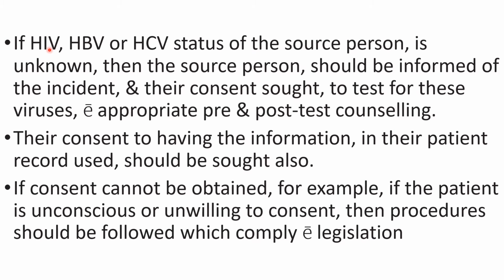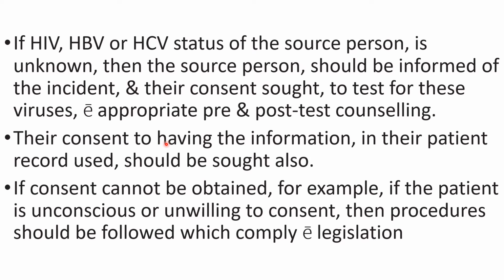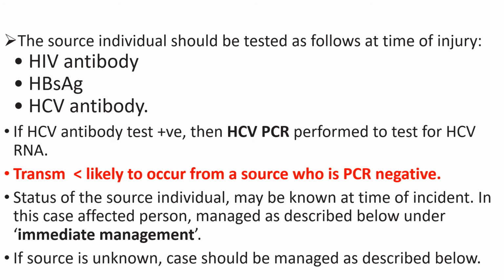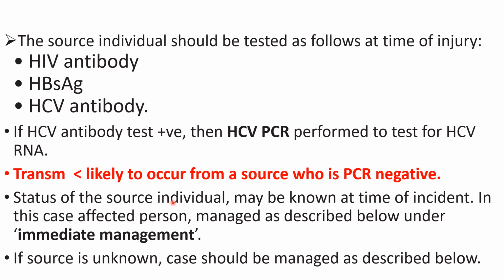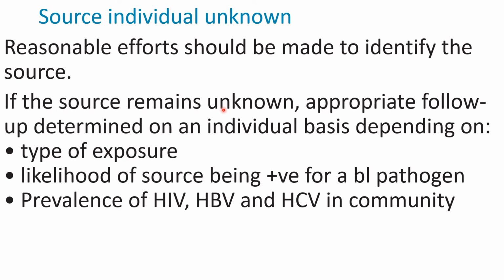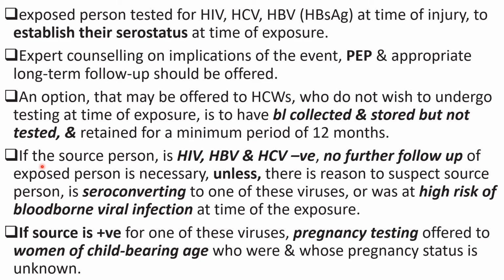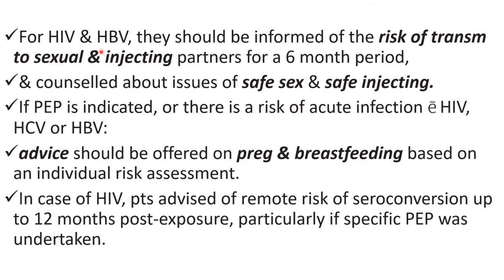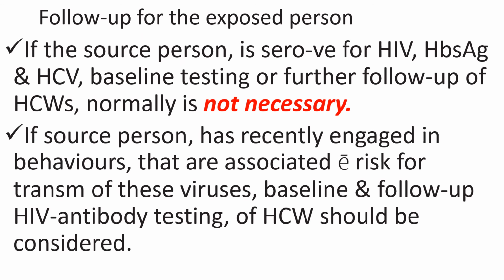Blood & body fluids, 9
infection control procedures for blood & body fluids inside clinics & hospital